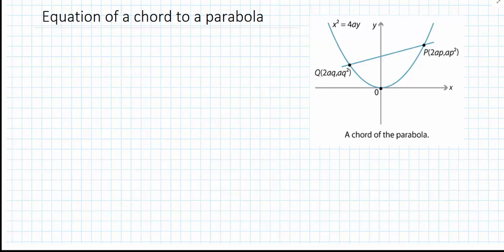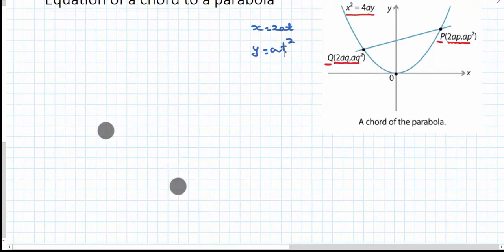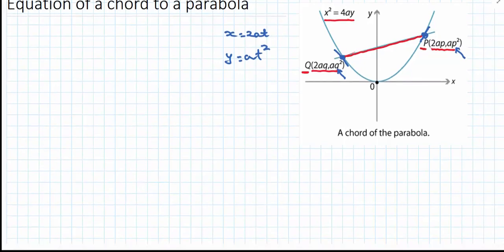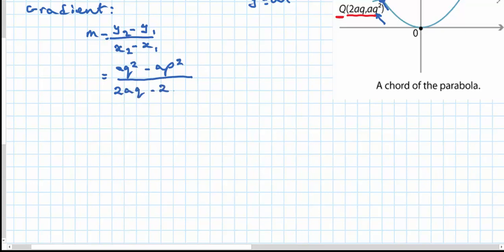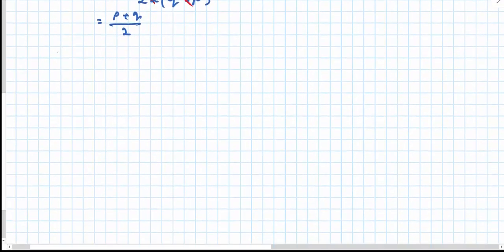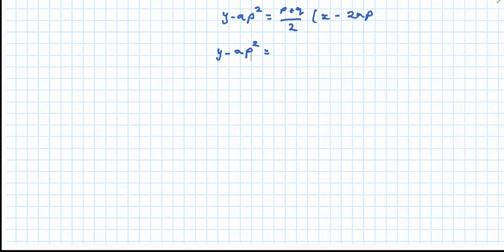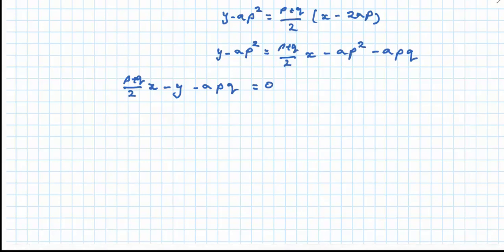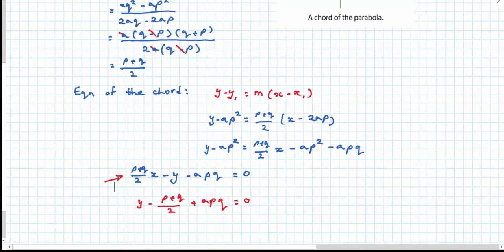Equation of a chord to a parabola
How to find the equation of a chord to a parabola